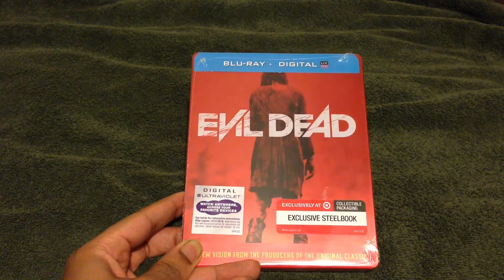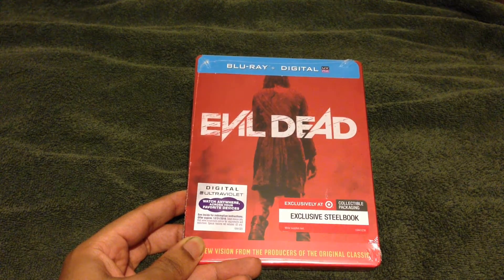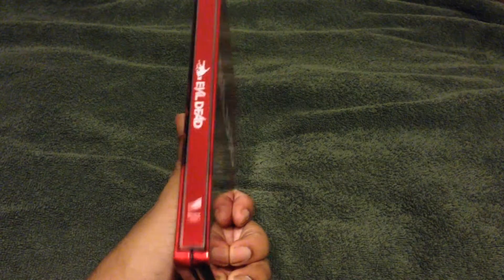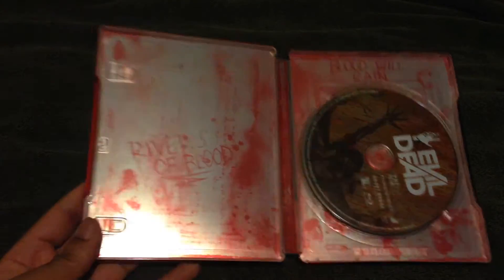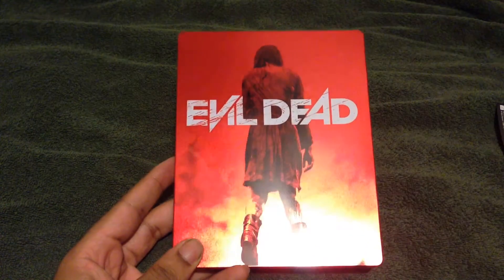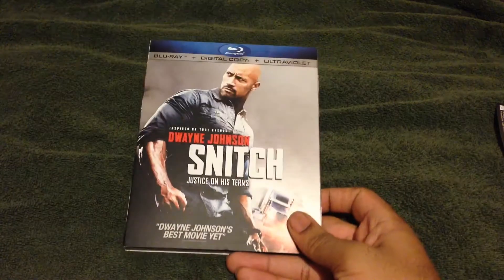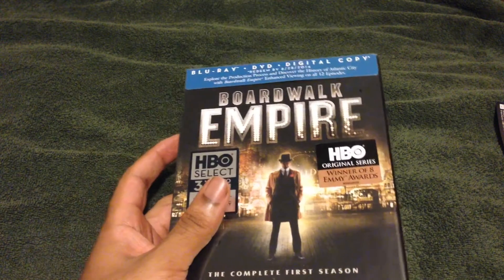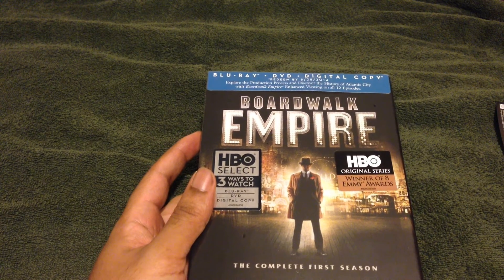Evil Dead Blu-Ray Steelbook Unboxing + Extras (Target Exclusive)